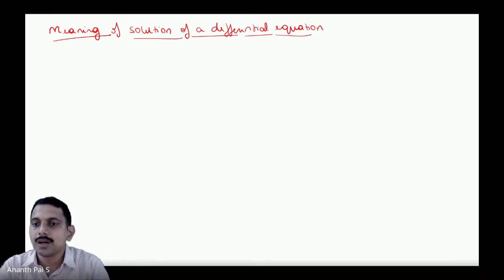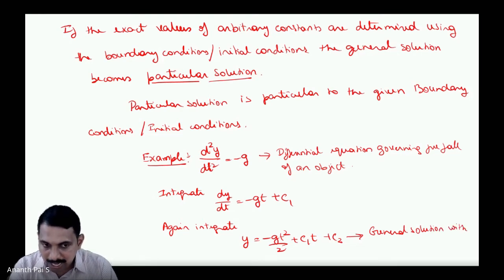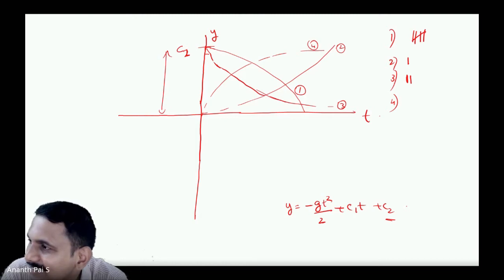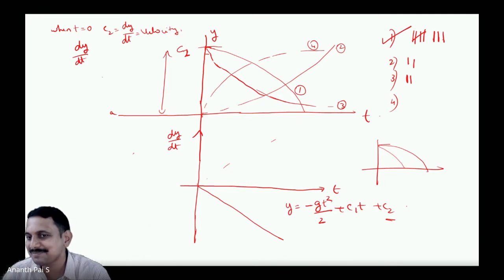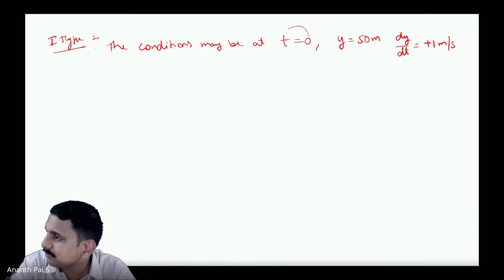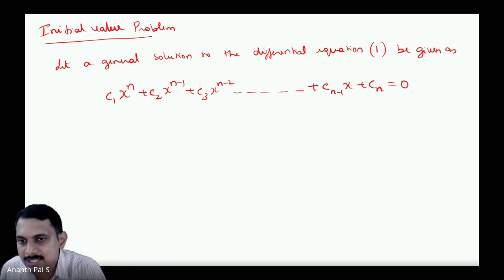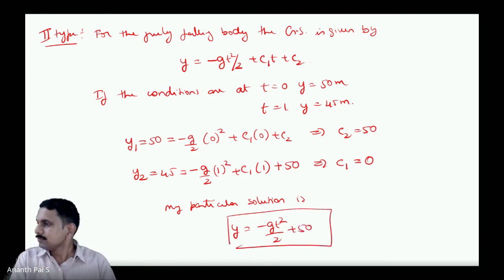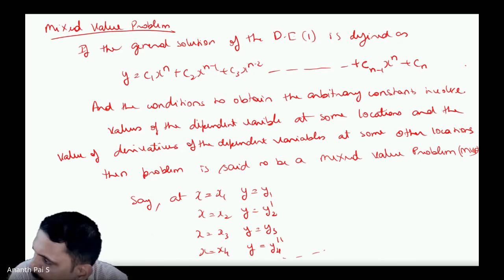Differential Eqns class 2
This is the class on " Differential equations" held on April 18th  2022 at APEX. This is part of GATE Coaching at APEX for Mechanical and Civil Engineers.